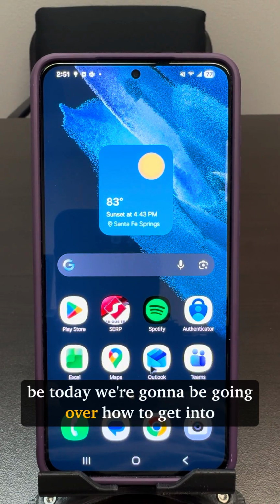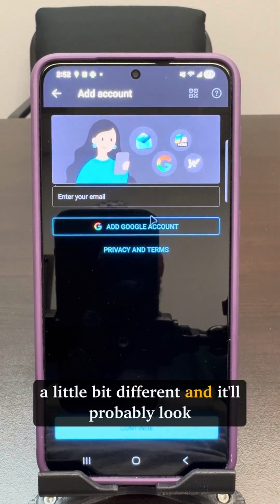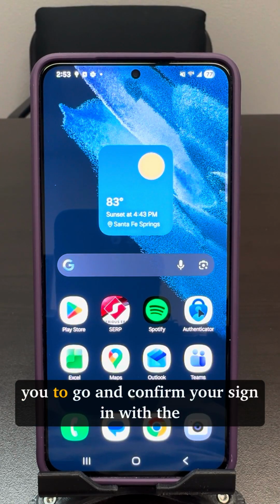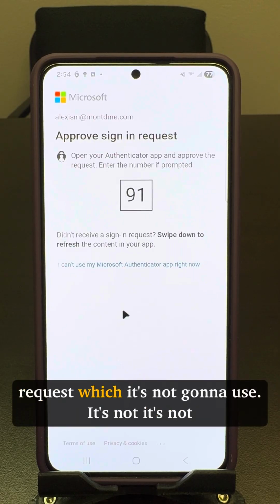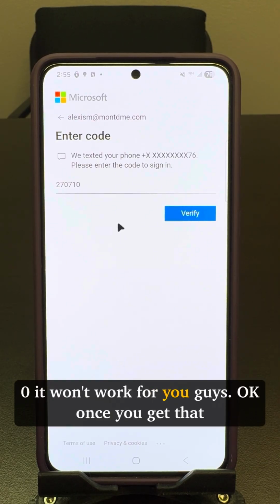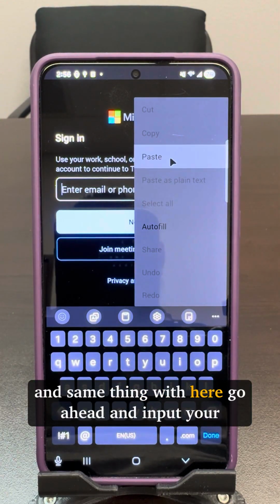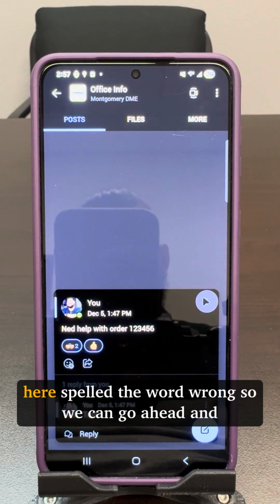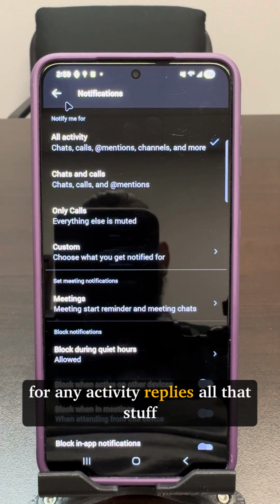Microsoft tutorial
This video provides step-by-step tutorials on how to download set up and use Microsoft Teams on both mobile devices and computers. Perfect for beginners, employees, and teams looking for clear, easy-to-follow guidance.